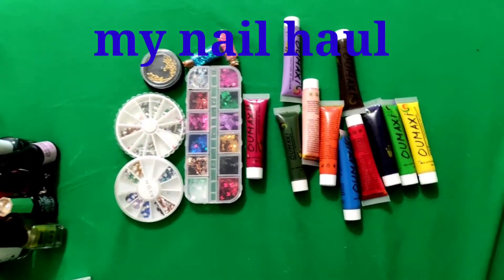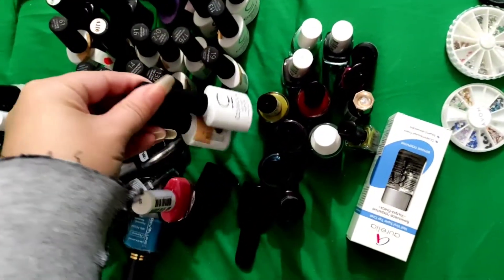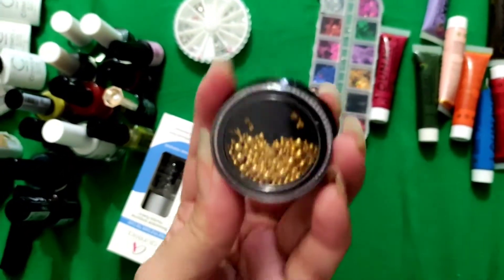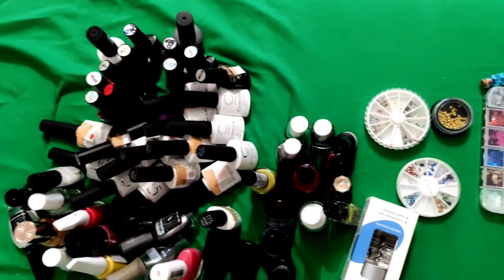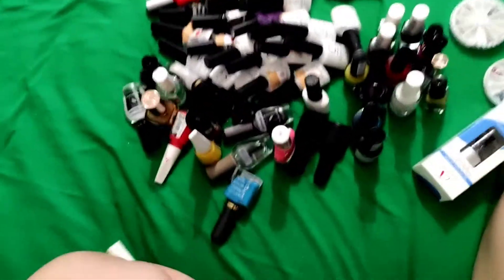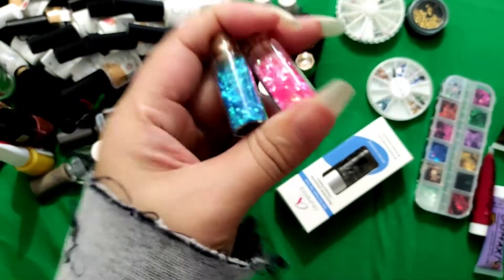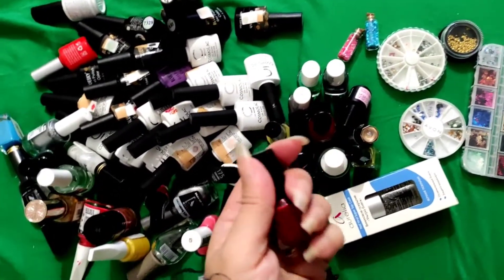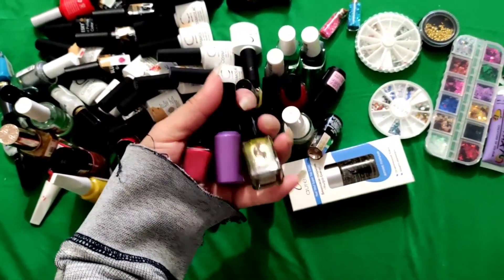nail haul-mix online shop and shopping mall//i cant stop buying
my collection
nail accessories
nail polish